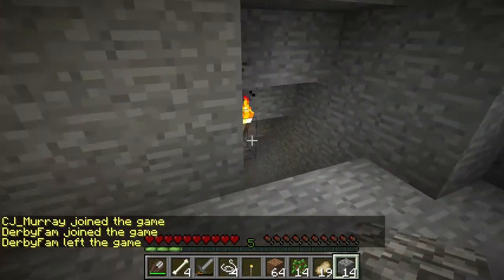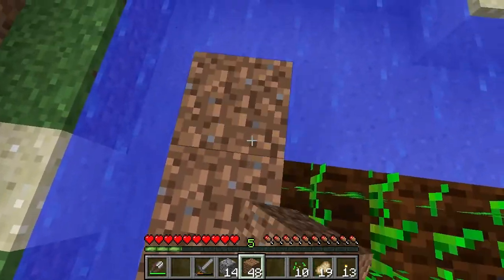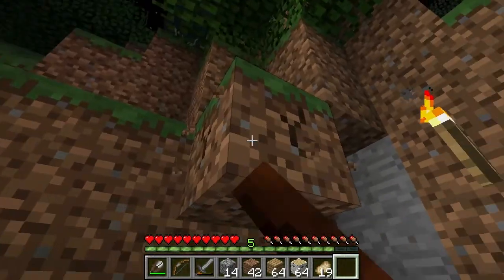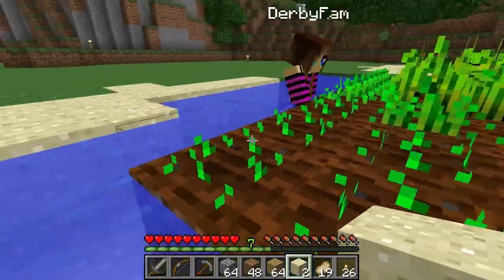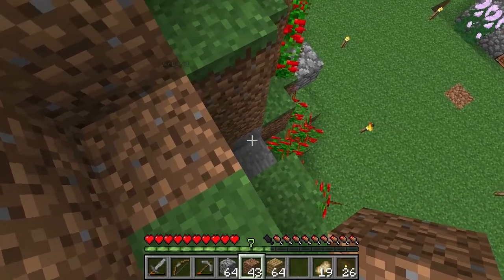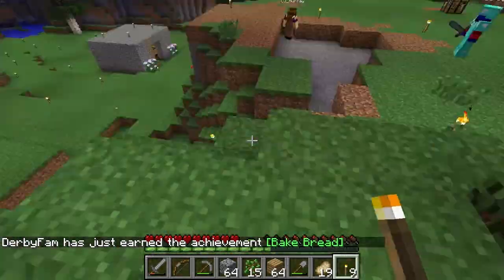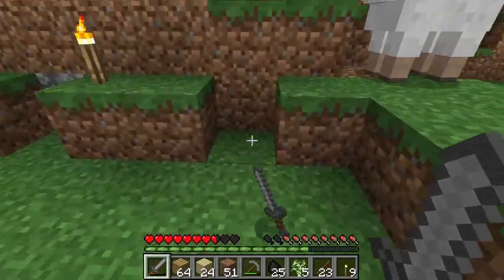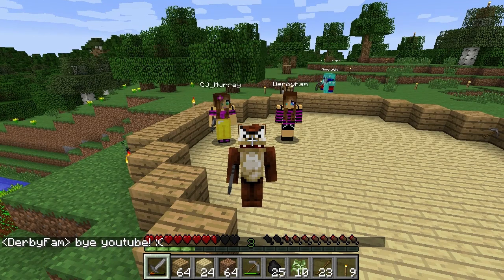Family Adventures E10 - Fortifying base camp - Minecraft Multiplayer Survival Server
In this episode we start making a base camp where we spawned.  Mom and the kids stand watch while I gather some more resourses.  Mom also gets promoted from tree cutter to digger, to having permission to place blocks. :-P  We then start on the creation of our tower.